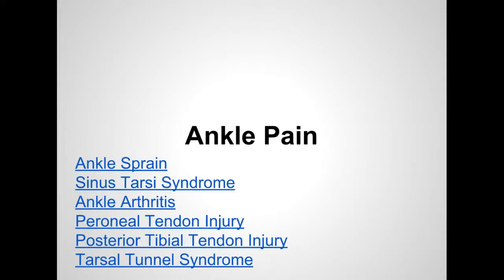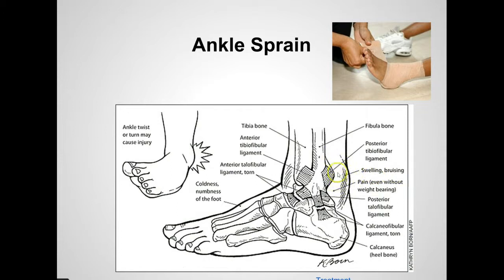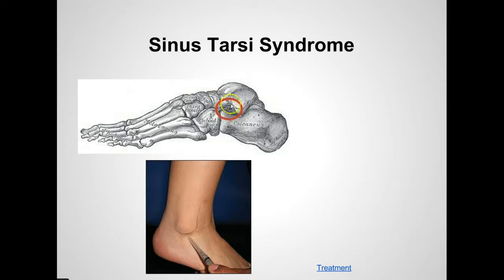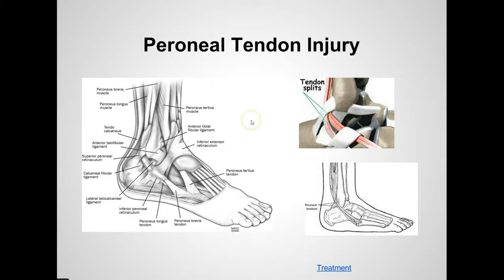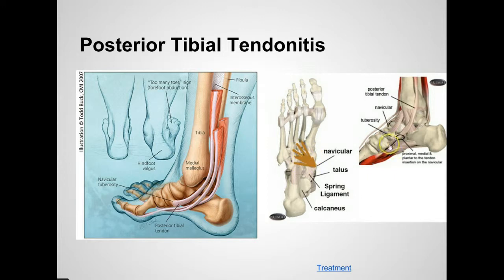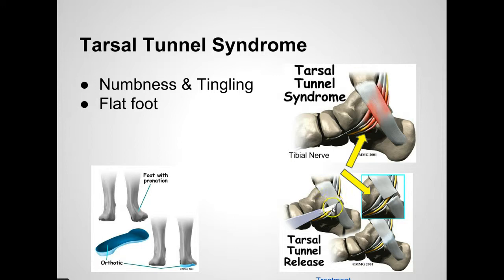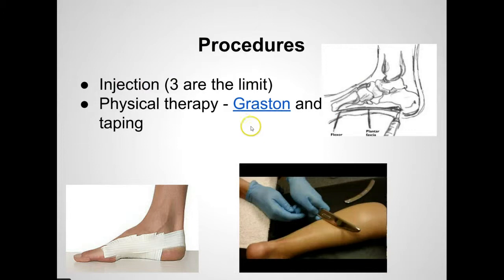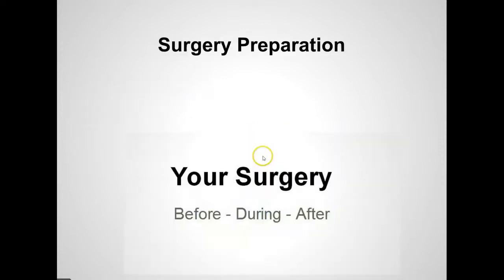Ankle Pain - Dr. Donald Pelto - Worcester Podiatrist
Here is a presentation about common causes of ankle pain